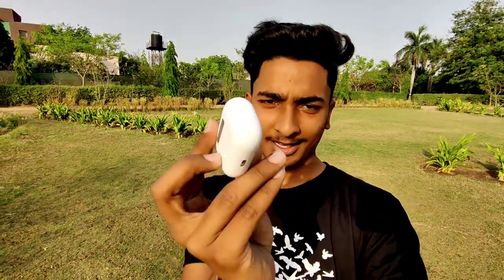THE BEST EARPHONE FOR FLIPS AND TRICKING || by Ayaaz Kicxter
So Guys Here Is The new Video in which I've reviewed the Apple Airpods Pro in Trickers style.
I Hope u guys will like the Video.